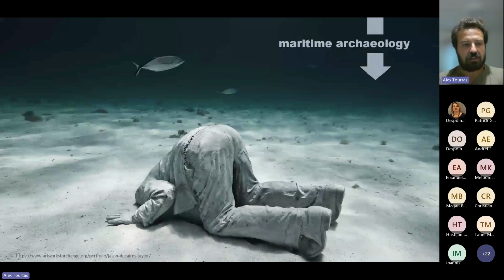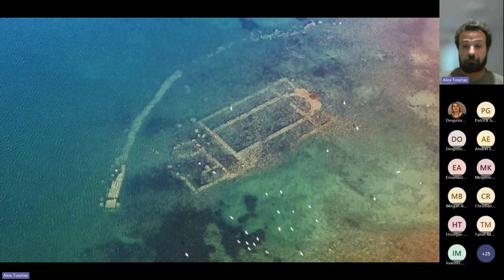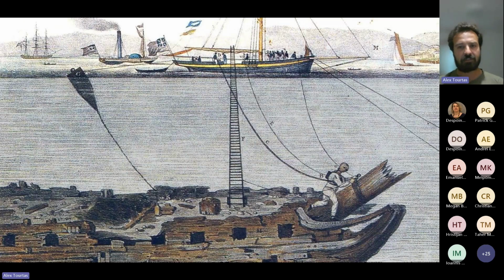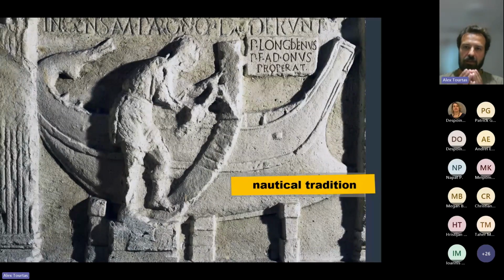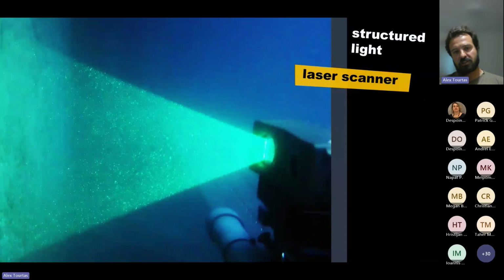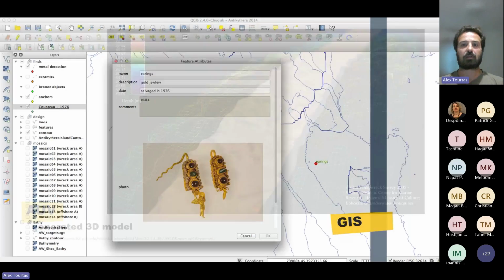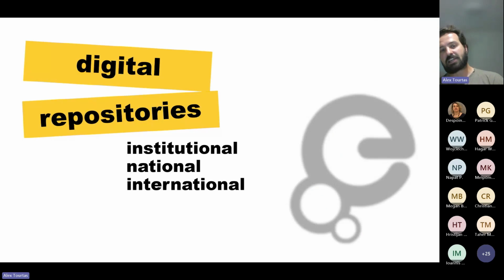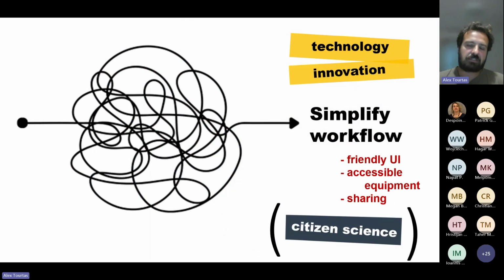Mapping Underwater Cultural Heritage. Accessing the archaeological archive beneath the waves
Alex Tourtas (University of Aegean). Salomon Reinarch’s quote “The sea is the largest museum in the world” (1925) is still used today to underline the importance of underwater research in the management of global cultural heritage, not only in terms of pure archeological inquiries but also in the sense of exploring our strong connection with the water element as a species through the study of material culture. UNESCO’s 2001 Convention for the Protection of Underwater Cultural Heritage along with various other international agreements and national policies have created during the last couple of decades the framework for a swiftly developing field of cultural studies that is highly focused on the underwater environment. Alas, this unique environment is often challenging and requires specialized methodologies in order for us to be able to extract the scientific information required. Fortunately, nowadays technology comes to our aid and provides us with valuable tools both for surveying and documenting what is out there regardless of depth, visual conditions, decaying materials and other impediments, revealing the map of a brave new world of research to the archaeological community. At the same time, innovative technologies such as extended reality applications provide access to this extensive cultural landscape to the wider public and contribute to the promotion of our common cultural heritage and the important field of ocean literacy. One can surely say that almost 100 years later Reinarch is still right and the underwater world is calling us louder than ever to explore its extensive archaeological archive.